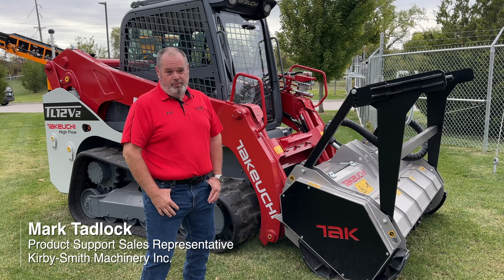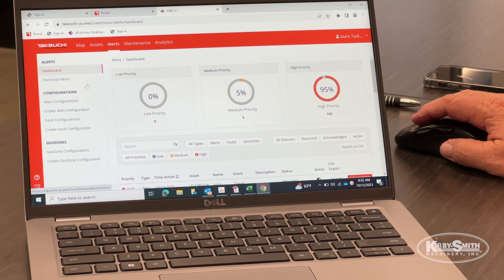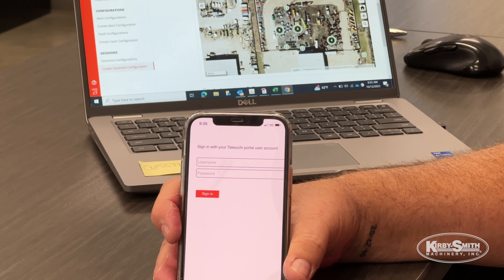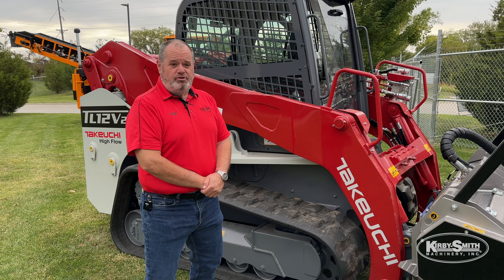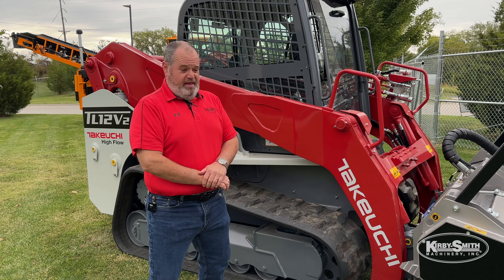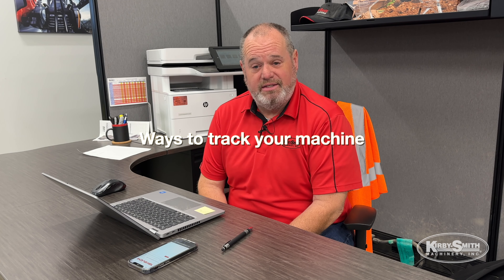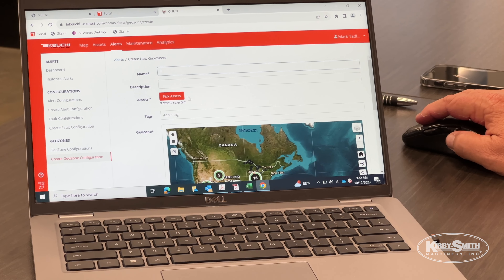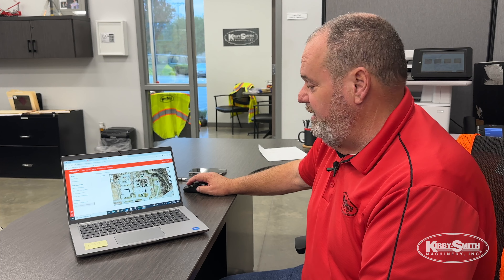Ask the PSSR - Geofencing for Takeuchi Machines - Mark Tadlock, Kirby-Smith Kansas City Branch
Find out more about the value of Setting Geofencing for Takeuchi Machines from Mark Tadlock, PSSR at the Kirby-Smith Kansas City Branch ===